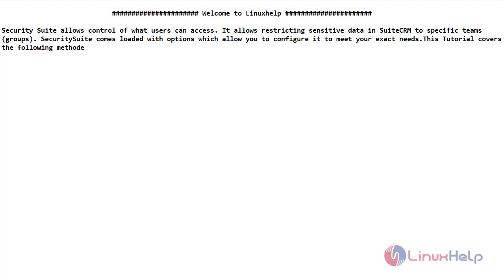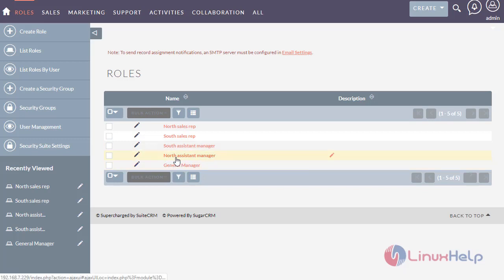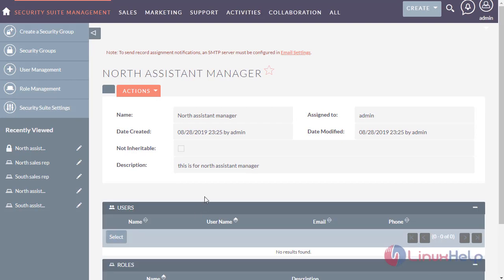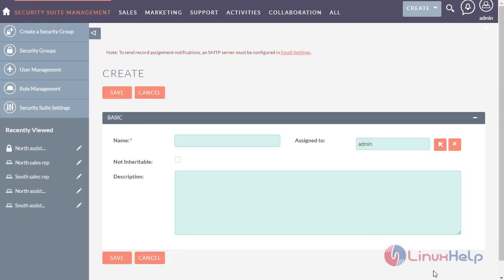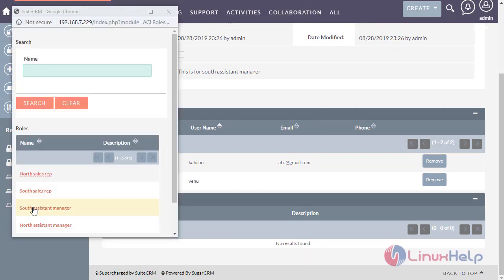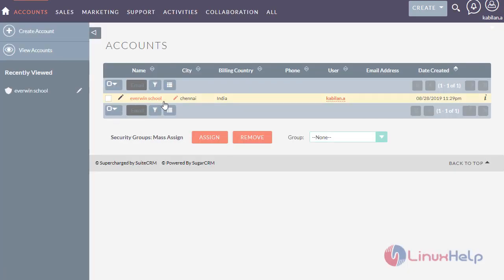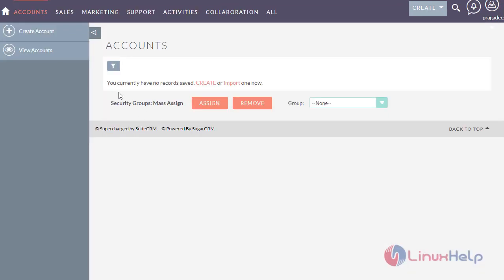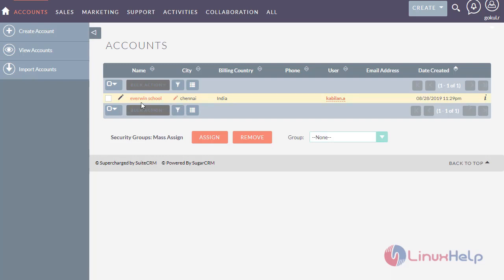How To Configure The Security Suite Group Management In SuiteCRM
This video covers the method to Configure TheSecurity Suite Group Management In SuiteCRM. SuiteCRM is one of the most widely used Customer Relationship Management software.